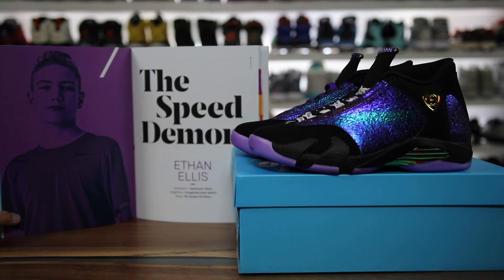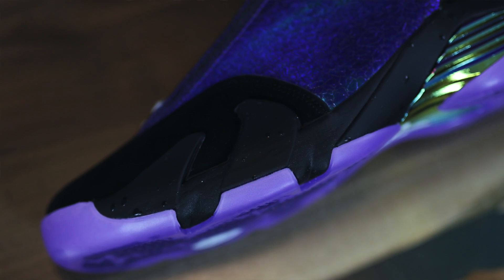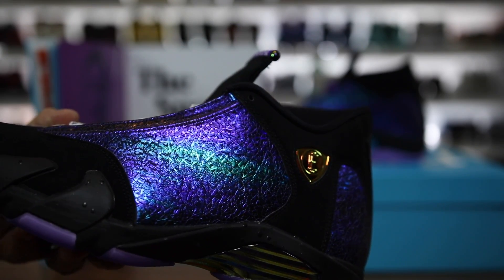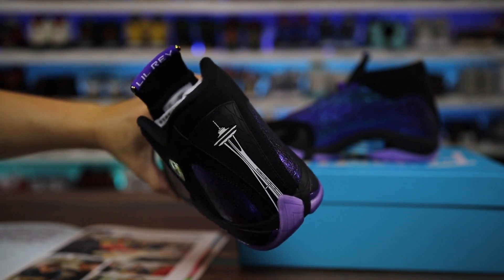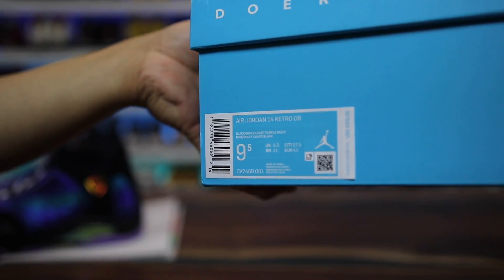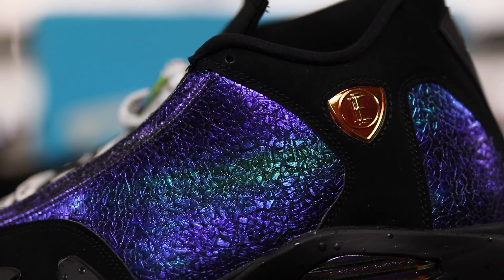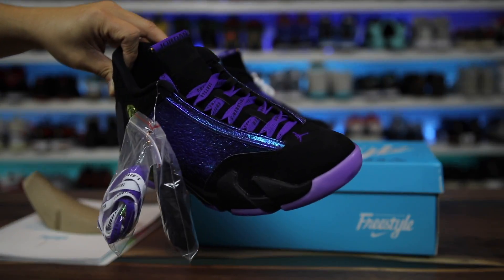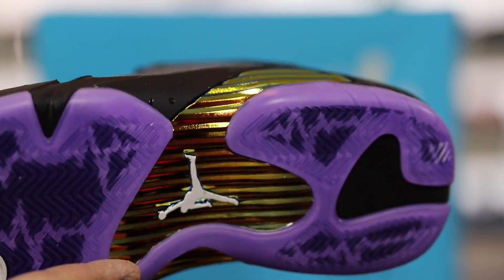AIR JORDAN 14 DB REVIEW! (DOERNBECHER FREESTYLE ETHAN ELLIS)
AIR JORDAN 14 DB DOERNBECHER FREESTYLE $200
The reptilian accents are a nod to his favorite team, the TCU Horned Frogs. The number 6 represents his heart surgeries, while the laces feature the hospitals where he received care. On the tongue, you’ll find the name of his pal and fellow patient, "Lil’ Rey."

STYLE CV2469-001 COLORWAY BLACK/MULTI-COLOR RETAIL PRICE $200 RELEASE DATE 12/07/2019
As part of the Nike Doernbecher Freestyle 2019 Collection, Nike teamed up Ethan Ellis for the Jordan 14 Retro Doernbecher (2019). Ethan’s design pays homage to his favorite team, the TCU Horned Frogs, and the people and places that were a part of his health journey.

This Jordan 14 features a black suede and violet upper reptilian-textured with metallic detailing. The number 6 on the heel tab represents his heart surgeries, while the laces feature the hospitals where he received care. A translucent outsole and customized name tags on the tongues completes the design. These sneakers released in December of 2019 and retailed for $200.